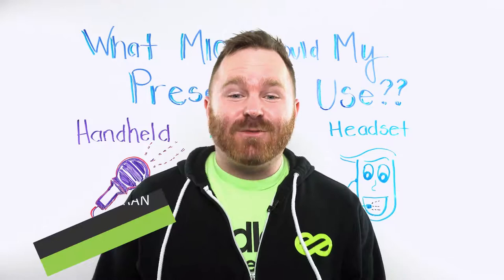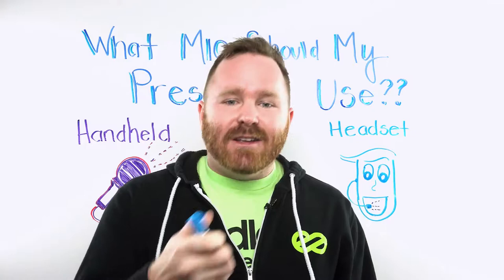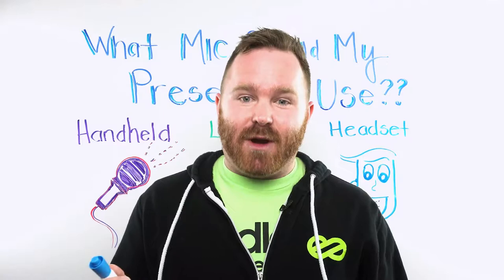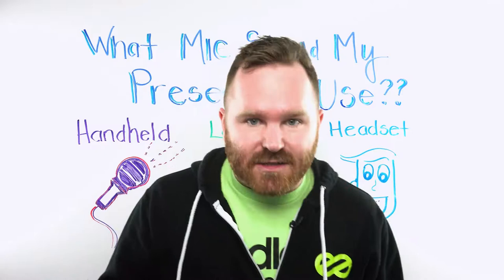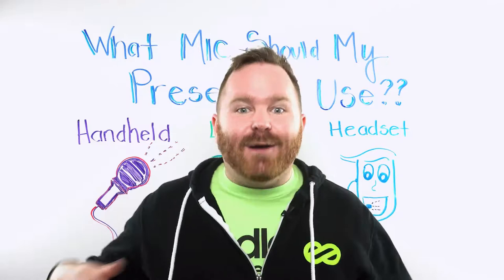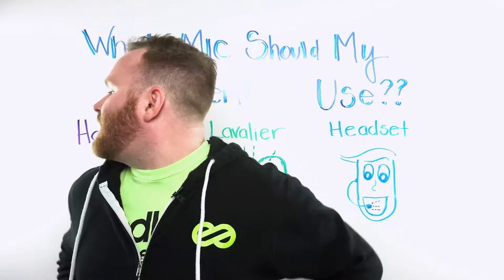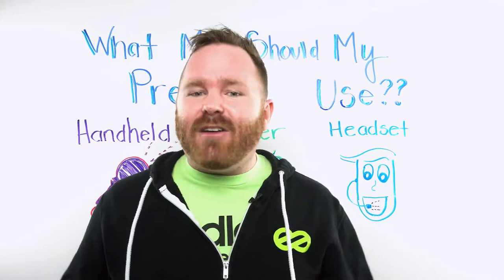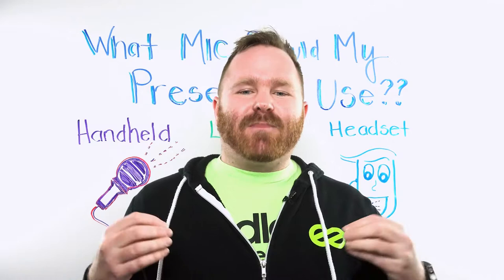What Mic Should My Presenter Use – Whiteboard Wednesday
The types of microphones you use for your event might not be something you ever think about. You might be thinking, does it really matter which types of microphones I use? Will it really impact my event? The short answer to those questions is yes! The type of microphones you use will make a difference on everything from sound quality to the speakers level of comfort and performers ability to perform. In this episode of Whiteboard Wednesday, Will Curran will guide you through the 3 types of microphones and the pros and cons of each! Let’s jump in.